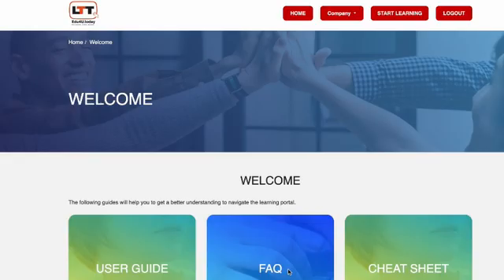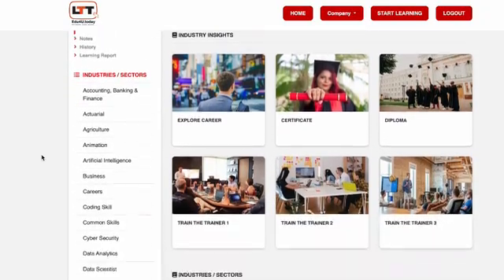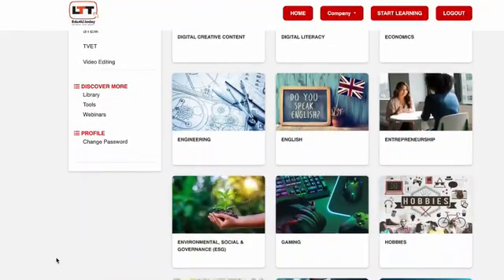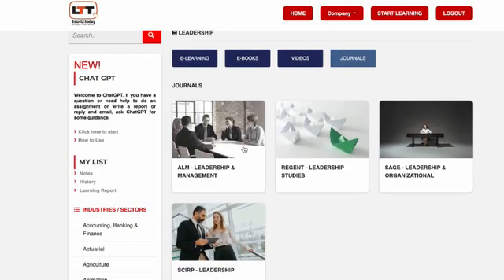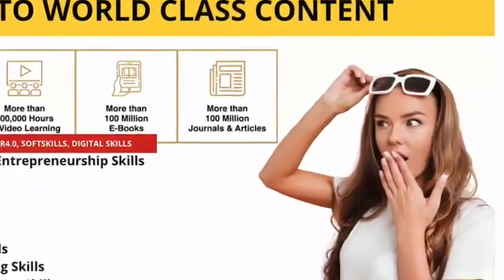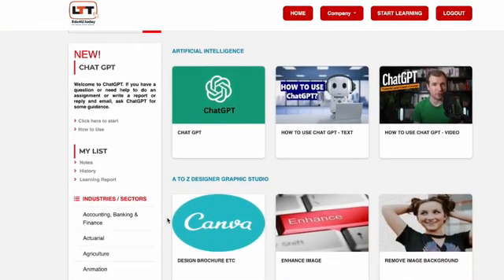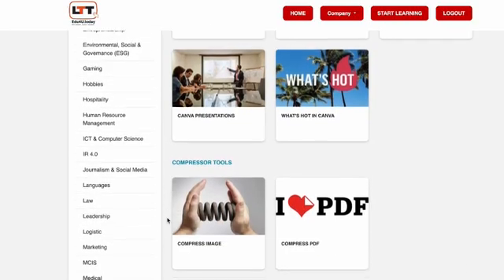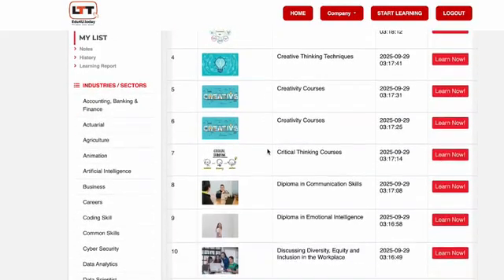Walkthrough Video - Edu4u.today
Edu4u.today Walkthrough
Hello and welcome to Edu4u.today, your gateway to lifelong learning, personal development, and future-ready skills.
In this walkthrough, I’ll guide you step-by-step on how to log in, explore the platform, and make the most of all the learning opportunities available to you.

1. Logging In
To begin, enter your User ID and Password.
Once logged in, you’ll arrive at the Welcome Page — your starting point for everything on Edu4u.today.

2. Starting Your Learning Journey
This will take you to our beautifully curated library of Learning Channels, all designed to make it easy for you to find exactly what you need.

3. Exploring the Learning Channels
Edu4u.today features a wide range of learning resources, including:
Online Courses
E-Books
Videos & Documentaries
Reports, Journals & Research Papers
Soft Skills & Professional Development
Technology, Business, Entrepreneurship & more
Each channel contains carefully selected, high-quality content so you can learn at your own pace, anytime, anywhere.

4. Taking Online Courses
If you choose an online course, simply click on the title and begin learning.
These courses are flexible, self-paced, and suitable for both beginners and professionals.When you complete a course and score 80% or above, the provider will send you a Congratulatory Email confirming your achievement.
If you’d like to obtain the certificate, you may purchase it directly from the course provider. Otherwise, the congratulatory email is already a great record of your accomplishment.

5. Supporting Your Learning Journey
Edu4u.today is designed to empower learners of all ages — from students and working professionals to lifelong learners.
Whether you’re upgrading your skills, exploring new interests, or preparing for the future, this platform has something meaningful for everyone.

6. Need Help? We’re Here for You
We’re always happy to support you on your learning journey.

About LTT Global
LTT Global is a pioneer and global leader in EdTech, specialising in mobile learning and learning experience platforms since 2004.
Edu4u.today is a multi-award-winning, world-class curated digital learning platform, recognised by the United Nations and the OECD in 2018 for being a proven capacity-building platform and for our commitment to responsible, inclusive education.
We work with leading companies, government agencies, educational institutions, and NGOs worldwide to support sustainable talent upskilling and create meaningful impact in communities.